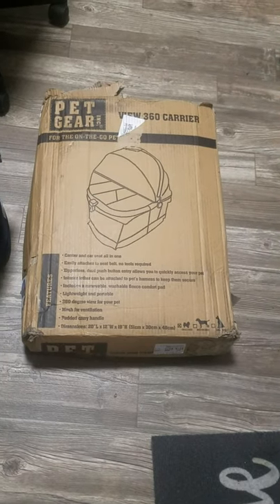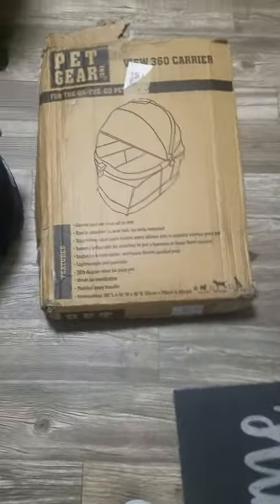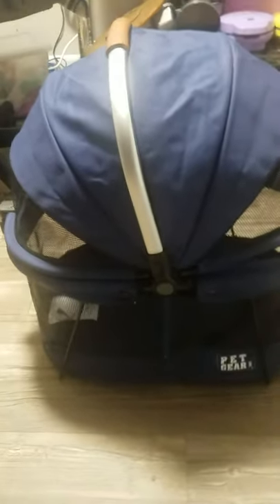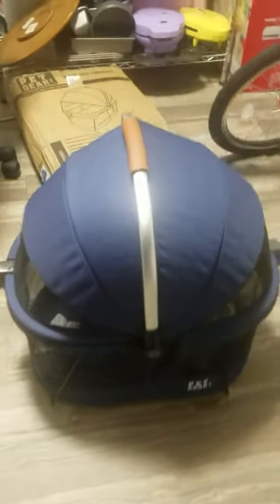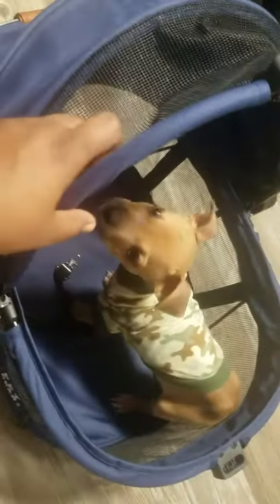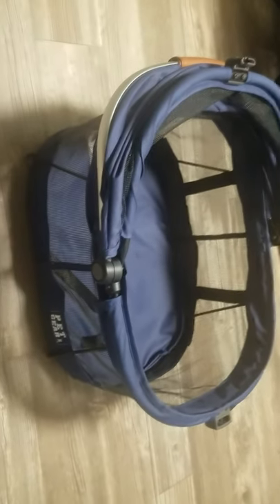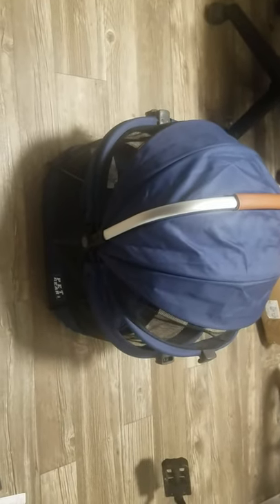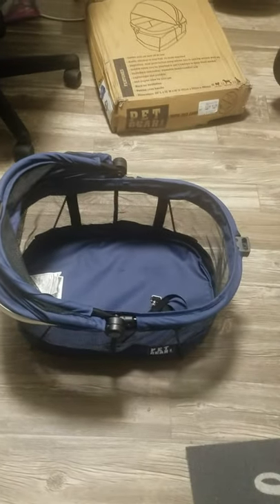Pet gear View 360 carrier and pet carseat| youhoo reviews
This Pet gear View 360 carrier and car seat is gteat! I purchased on amazon. It made for small dogs. My puppy is 4lbs lol.

pet carrier
pet carrier seat